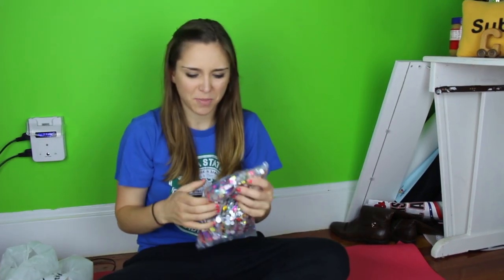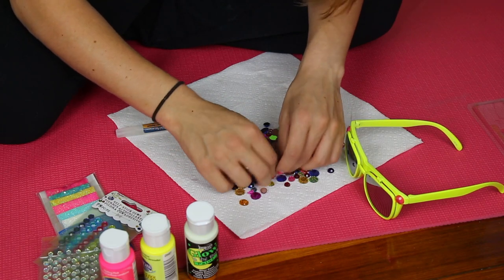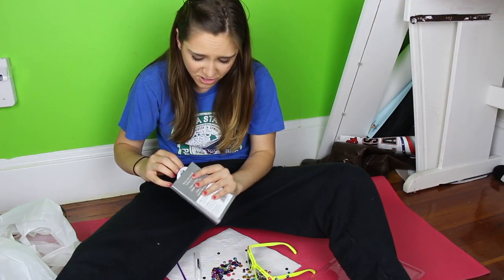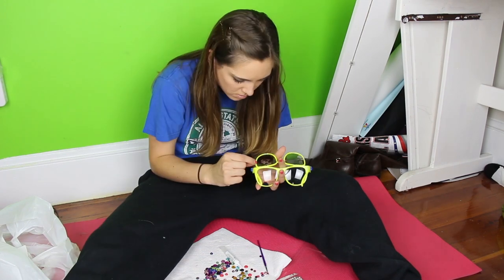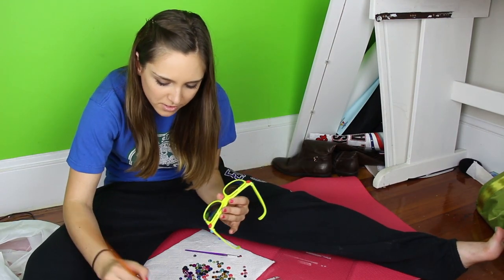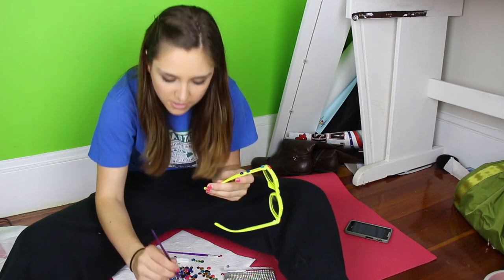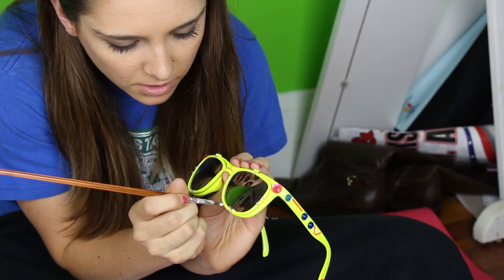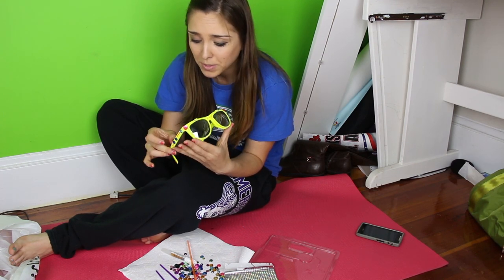Arts 'N 'Cass! Neon glow-in-the-dark sunglasses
LET'S GET CRAFTY, my friends!

I'm always on the internet... come hang with me!